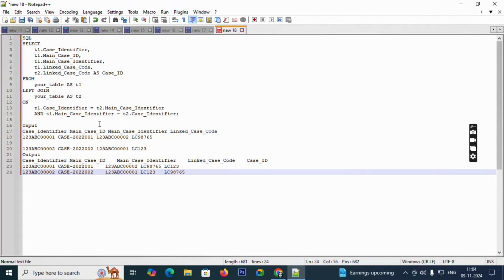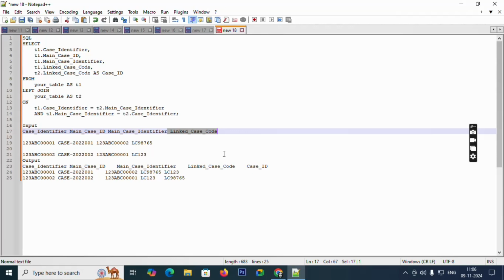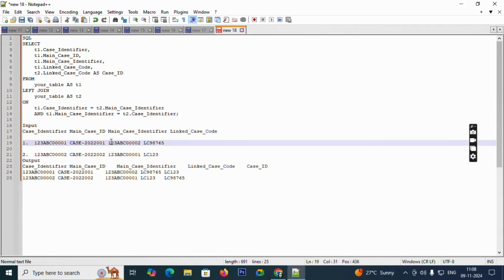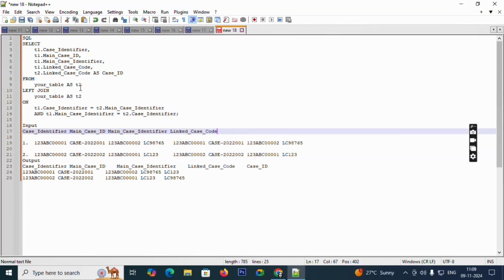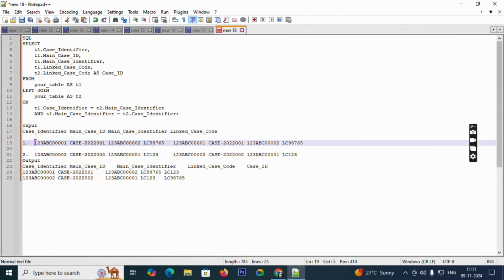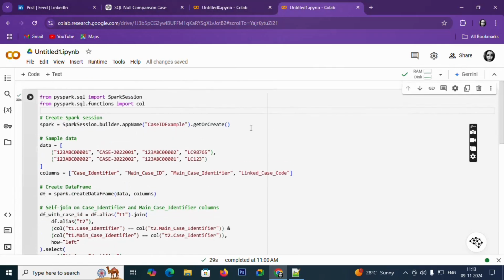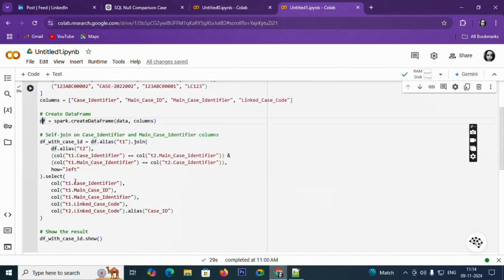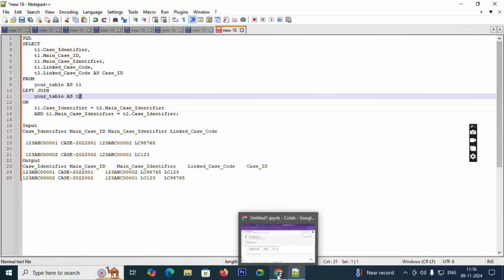Pyspark video|Self join|Real business scenario|SQL